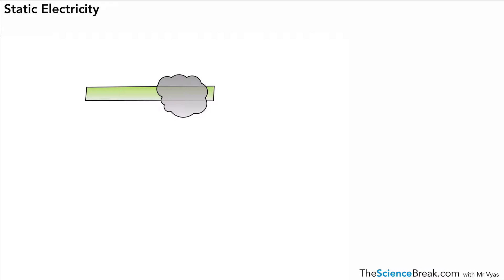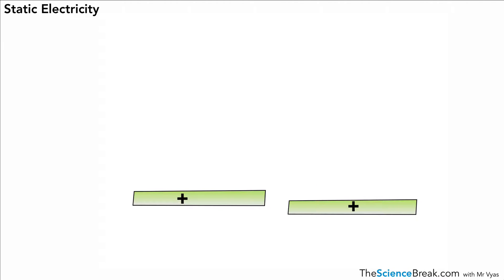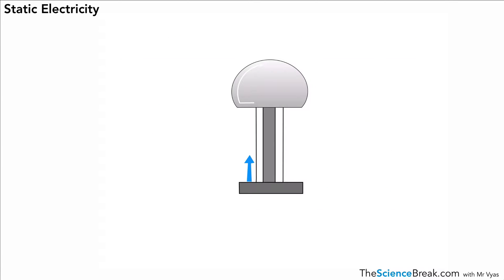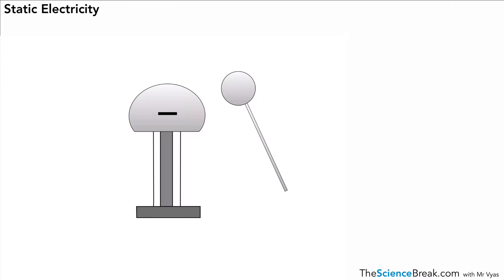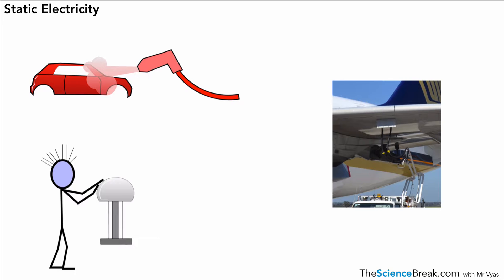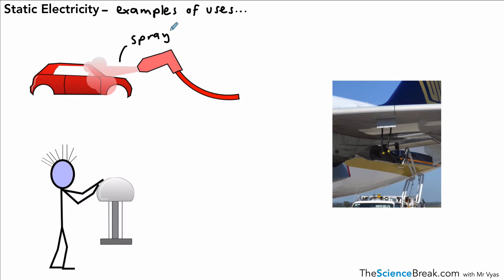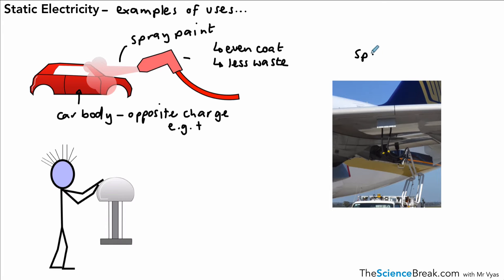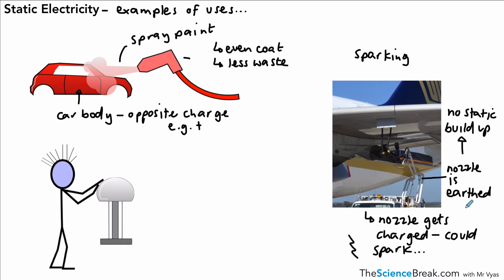AQA GCSE Physics: Static Electricity | Triple Physics Only Topic Explained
Learn about static electricity for AQA GCSE Physics! This Physics Only video explains how static charges build up, how they discharge, and their effects in real-world situations. Perfect for grades 1–9.

📌 What You’ll Learn:

What is static electricity, and how does it occur?
How are static charges generated and discharged?
Examples of static electricity in daily life.